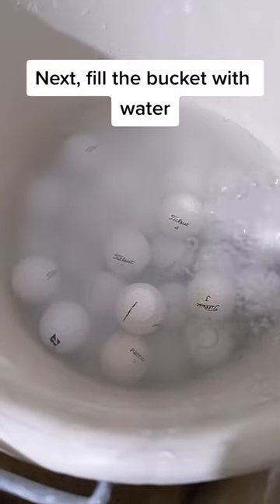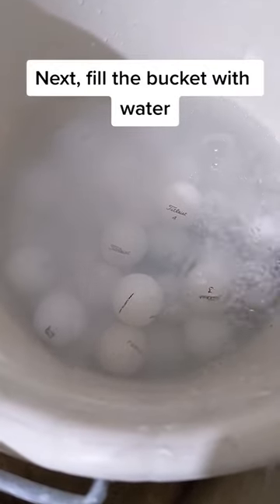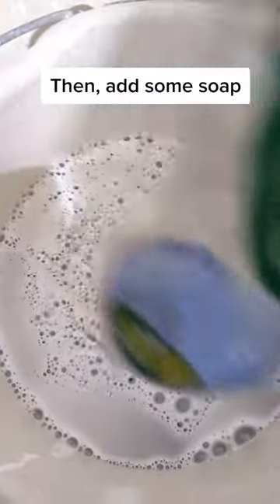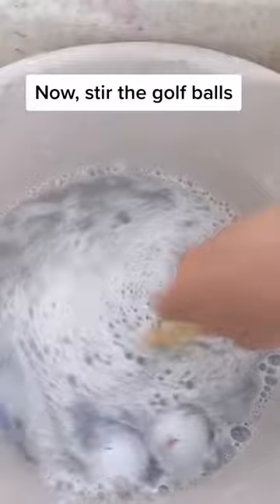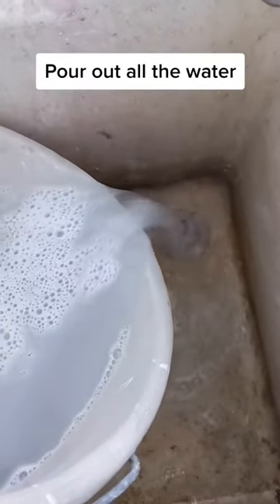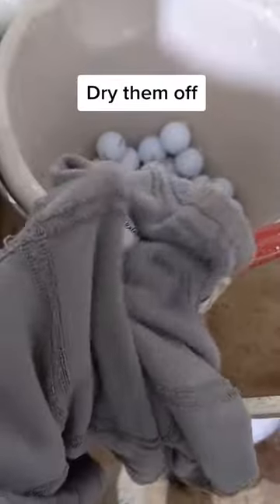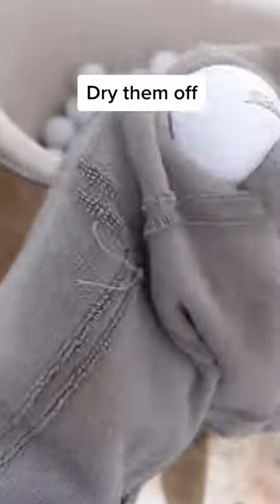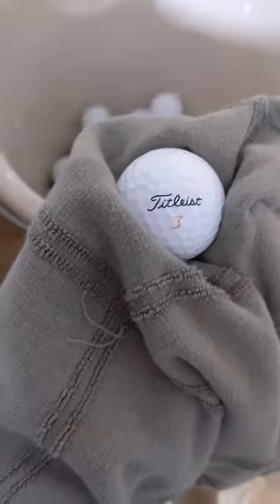How we Clean our Golf Balls.